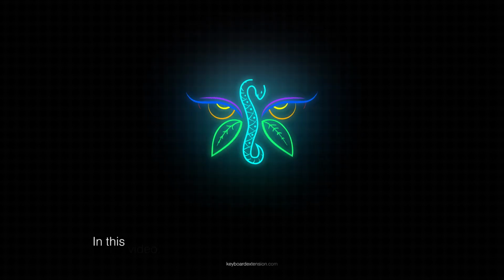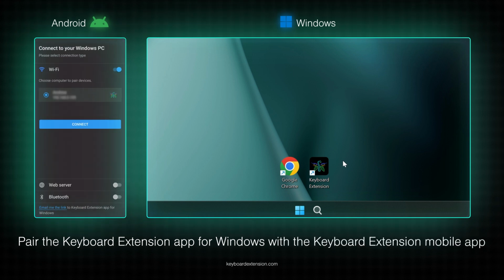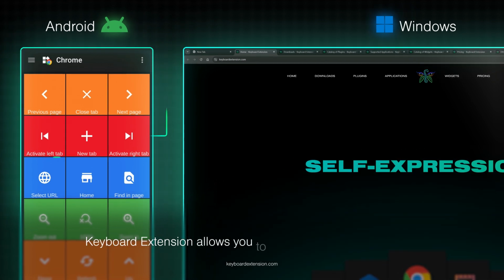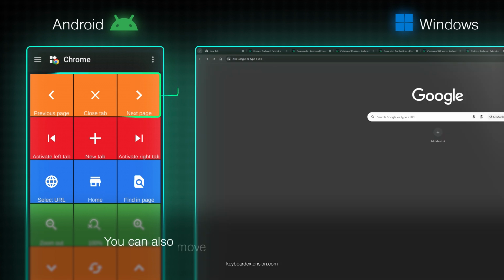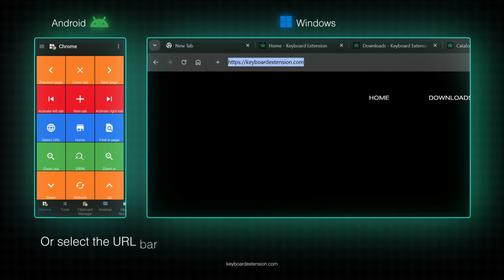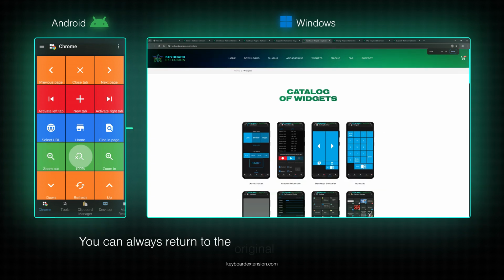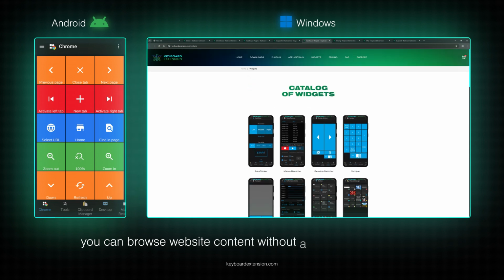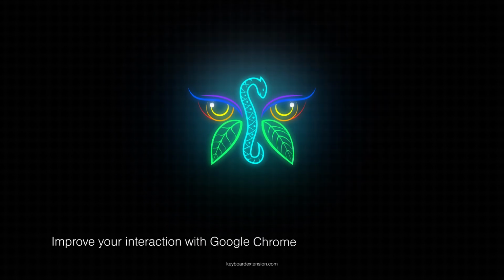Google Chrome Remote Control Widget for PC | Keyboard Extension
Use your smartphone as a control panel for Google Chrome.

Keyboard Extension lets you automate browser actions, trigger shortcuts, and control Chrome on your PC with a single tap.

In this video we demonstrate the Chrome widget and show how it can improve your productivity and browsing workflow.

Create custom widgets, automate tasks, and control your PC from your phone.